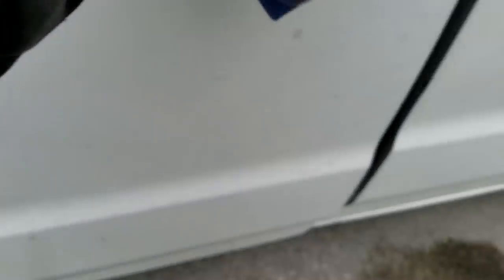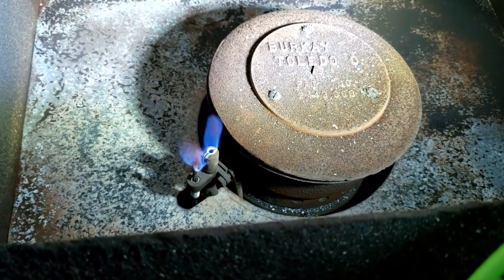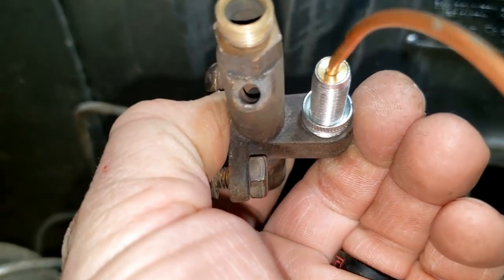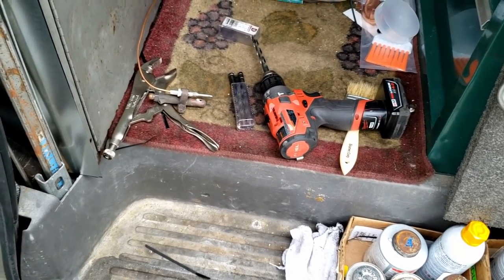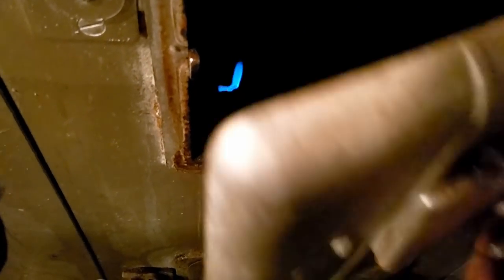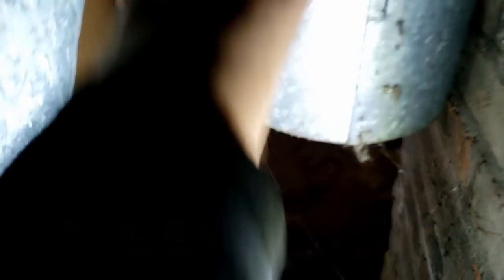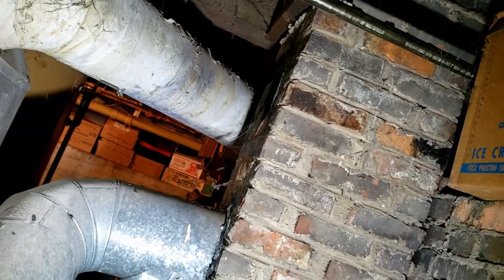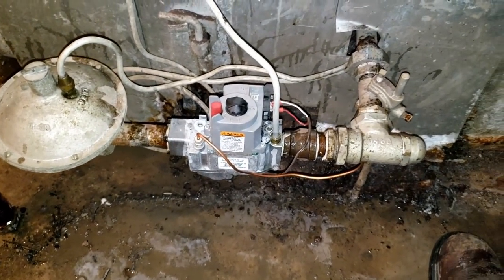Welcome to the 1950's heating system that still works today!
You might never seen a gravity furnace before, these old large metal boxes that get hot and radiate the heat by natural convection don't have a blower motor and some didn't need even a transformer to power the gas valve. This old furnace was still in safe working condition and the gas bill was not unusually high. I use to see these more when I started in the mid 1990's but even then they were about all gone. Well, I found another dinosaur in the basement of this home, come check it out!

0:00 - Intro and investigation
1:55 - The beasts belly
3:00 - Testing the pilot safety first
4:00 - Modifying the thermocouple bracket
5:25 - Rechecking the results
6:01 - Main burner ignition tests
7:20 - Flue safety checks and repairs
8:20 - Visual checks are best
8:52 - I isn't beautiful
9:32 - Final safety checks for gas leaks
10:15 - Outside looking at the chimney and ending thoughts